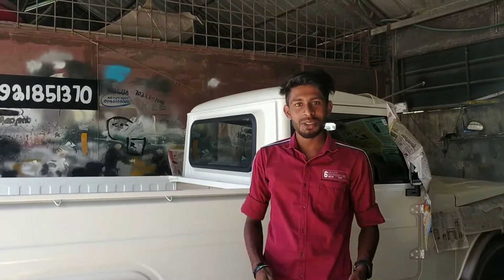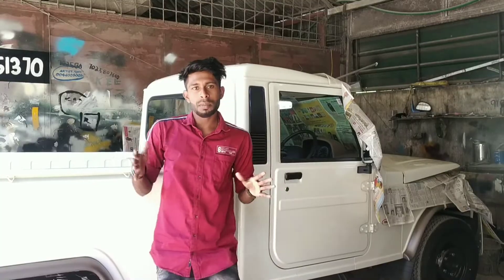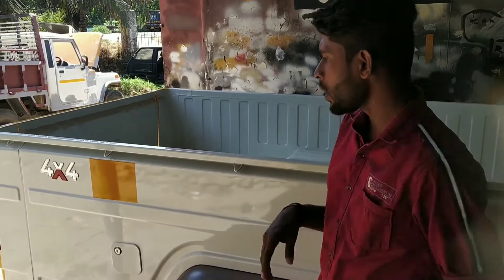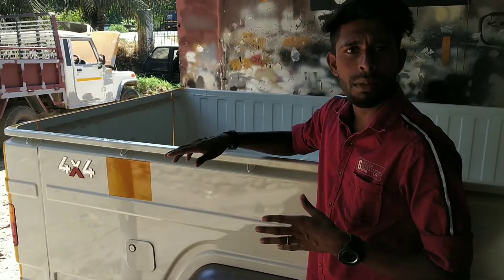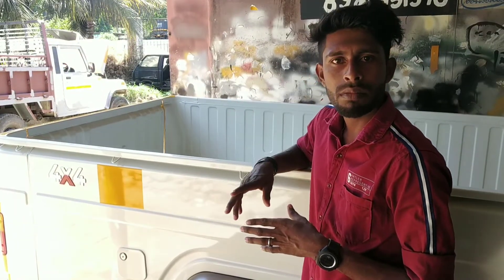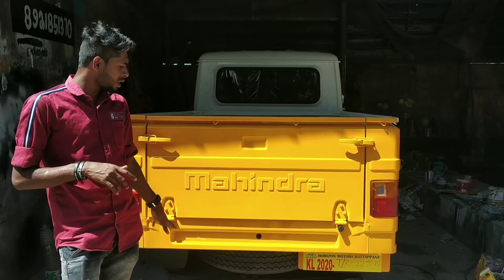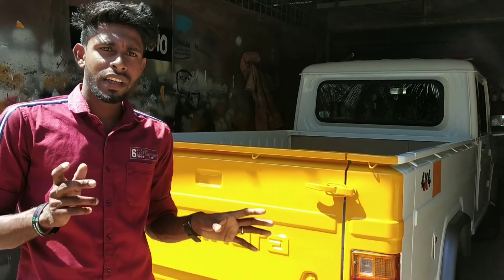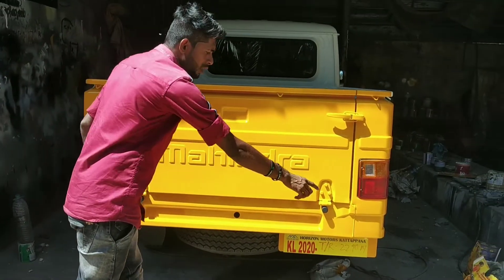PIKUP REGISTRATION WORK/PIKUP PAINTING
Plz Support